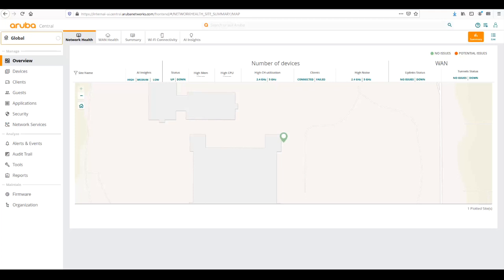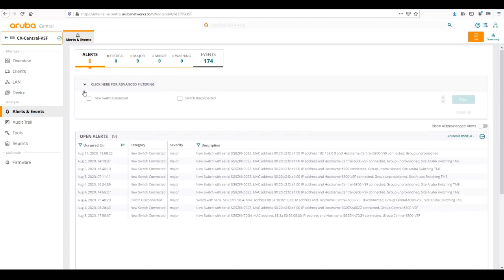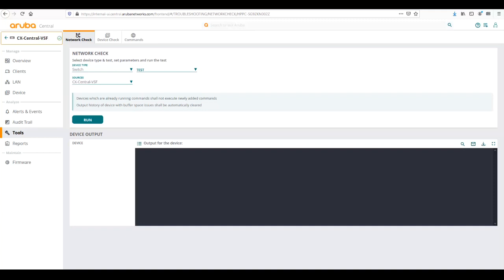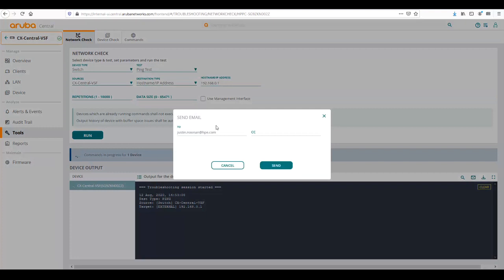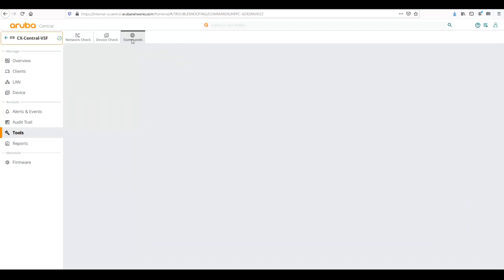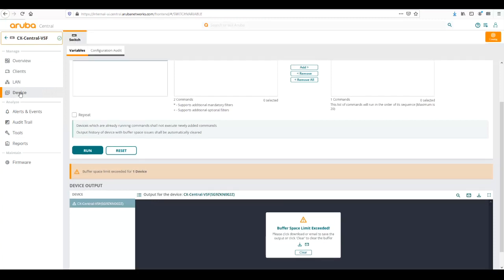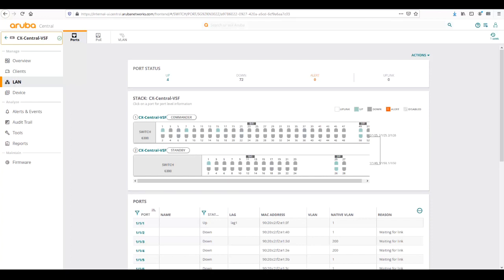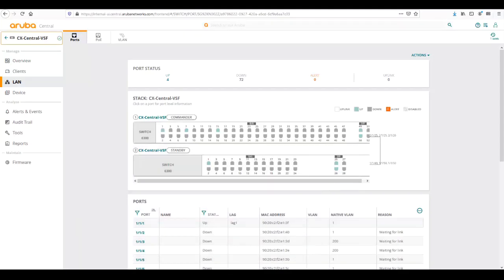AOS-CX and Central 2.5.2 Video Series - Part 4 - Troubleshooting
The final video in this series shows the how you can troubleshoot from HPE Aruba Networks Central and well as troubleshoot Central connectivity from the AOS-CX CLI.